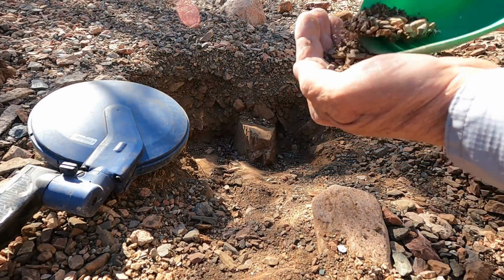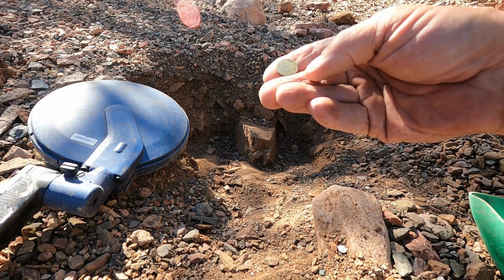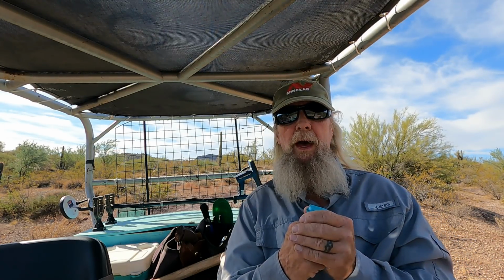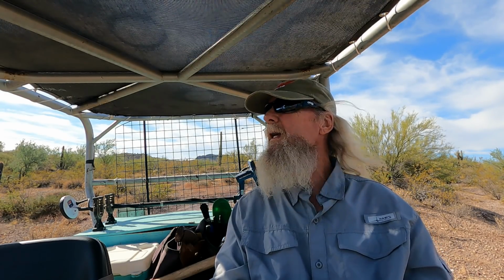Exploring, Gold Prospecting, and an Odd Find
Just a great hunt with a good friend exploring new areas and enjoying the great Arizona weather. A surprising find today in the Sonoran Desert...

Mail:
Bill Southern
Morristown, AZ
85342